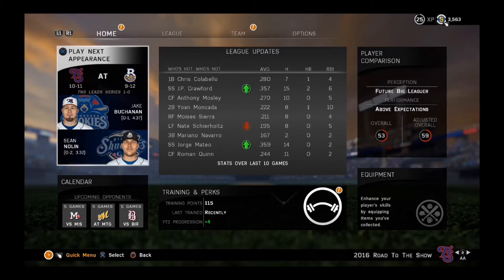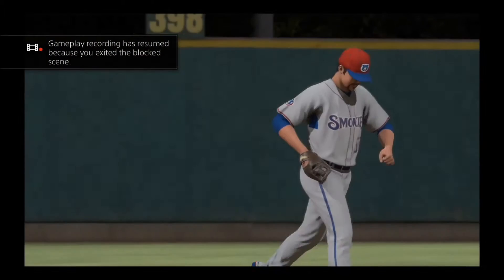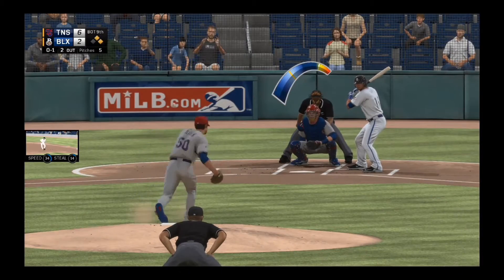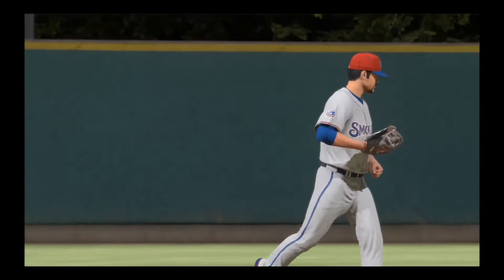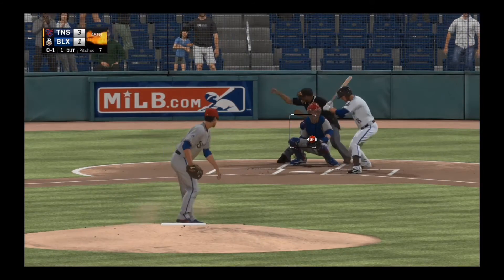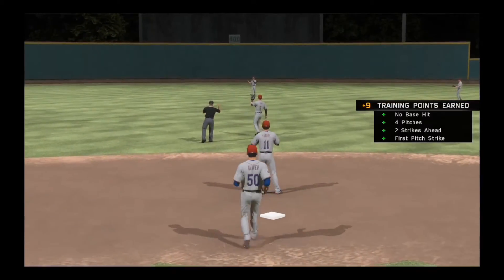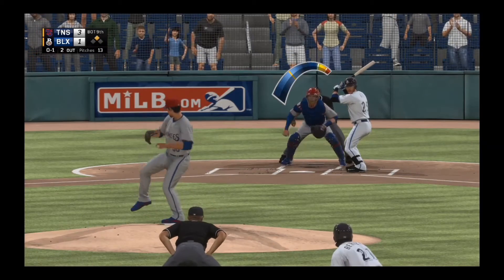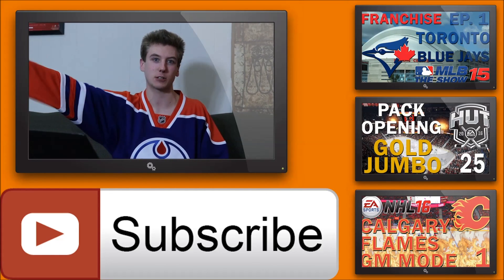MLB 16 The Show | Road to the Show Closing Pitcher Ep. 6 | First Month Finished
Kyle Oliver has finished his first month of Double-A! Our closer has been dominant so far on his road to the show in MLB 16 The Show! Can Oliver continue to save games like a mad man in this RTTS? Find out in this MLB 16 The Show gameplay!
Yak-City Gaming is a gaming variety channel. We do commentaries in EA NHL 16 and MLB The Show. Also, we play GTA V, and upload random videos.